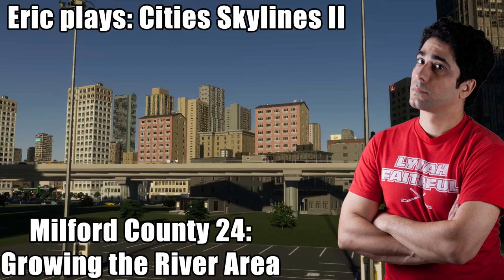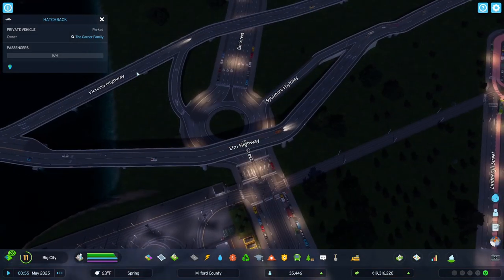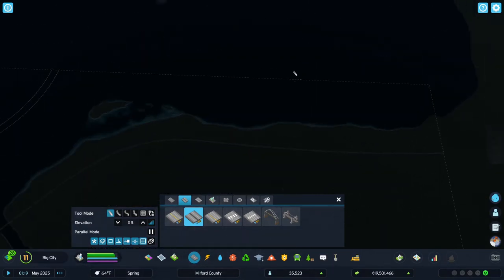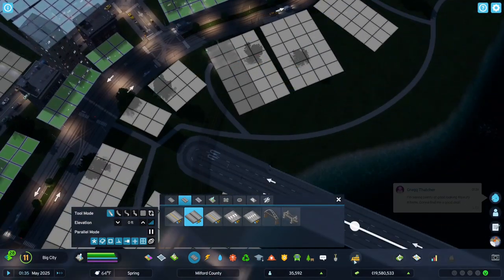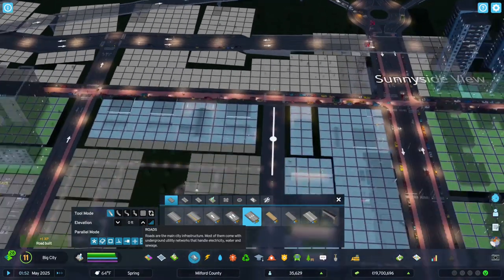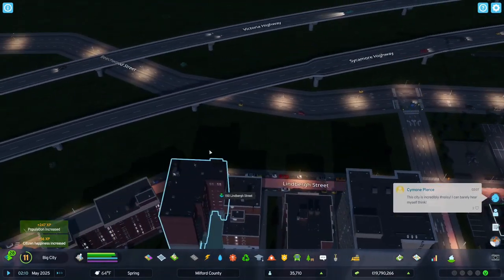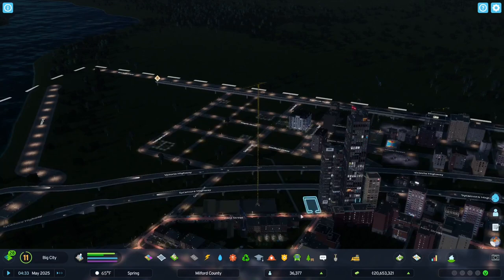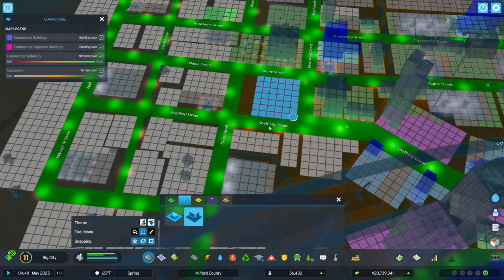extralife Eric Plays Cities Skylines II - Milford County 24 - Growing the River Area